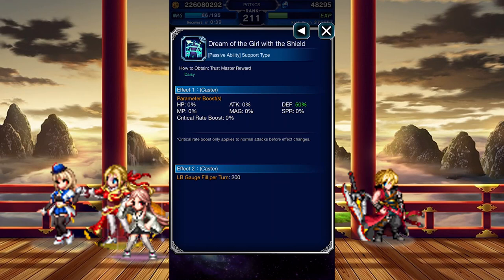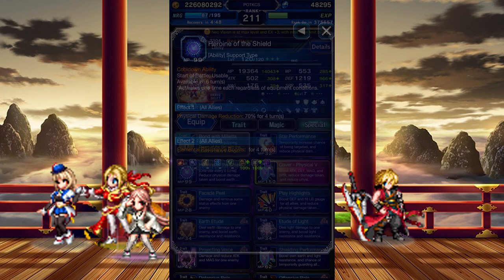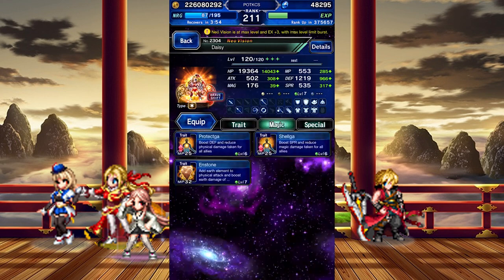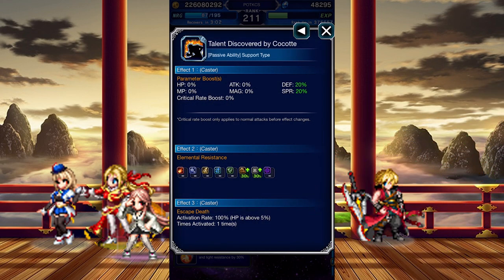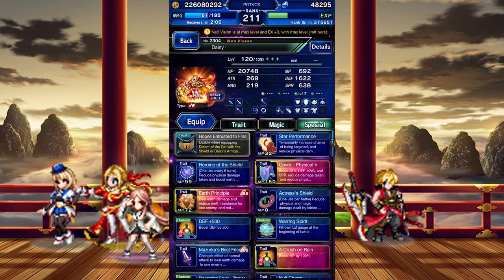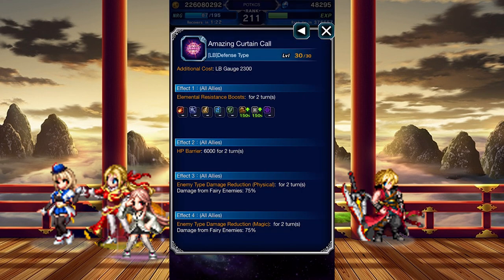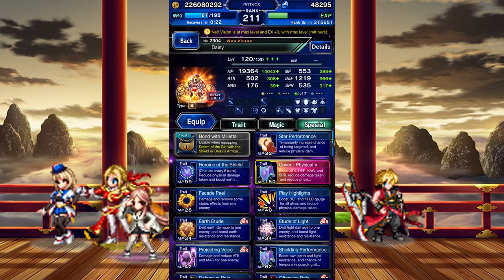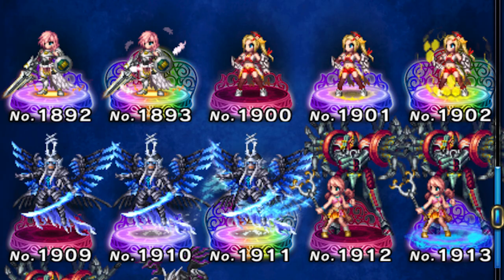How to Use Daisy! | Final Fantasy Brave Exvius - Unit Reviews, Guides, Rotations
I can finally make a relevant Daisy review. Now the only question is whether or not she'll remain relevant.